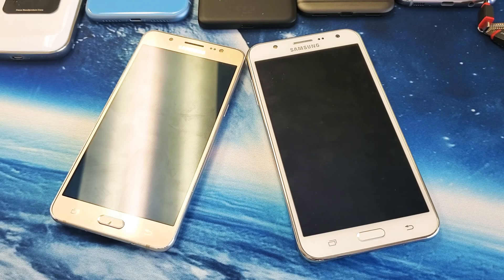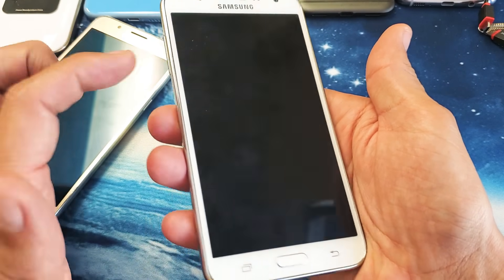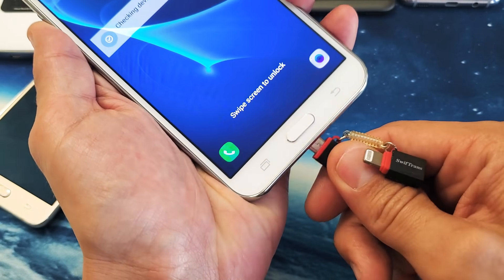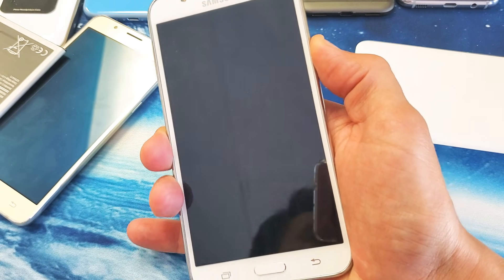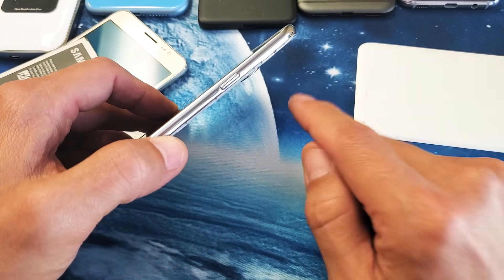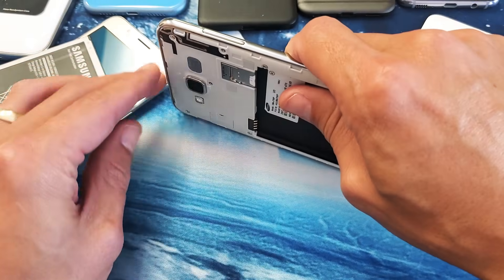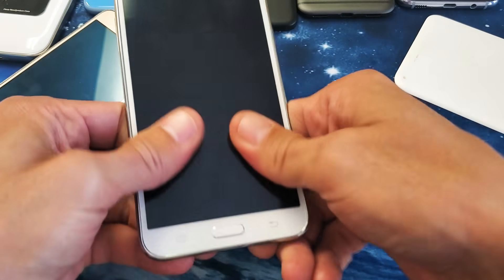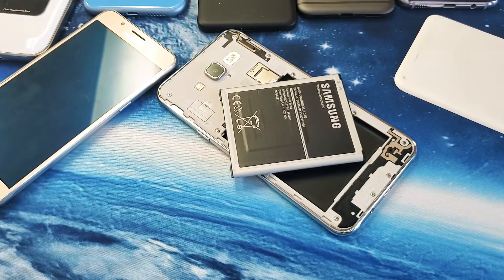All Galaxy J7 Phones FIXED! Black Screen, Can't See Display, Blank Screen, Does Not Turn On, etc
I show you 5 solutions on how to fix a black screen of death, won't turn on, can't see display, can't restart, screen is black, etc but you know you Samsung Galaxy J7 phone is on.
This will work on all Galaxy J series phones... Galaxy J7, J7 Prime, J7 Pro, J7 Max, J7 Duo, J7 Prime 2, J7 NXT, etc.

This will work for most of you. Plz comment which method or solution worked for you. Thanks.